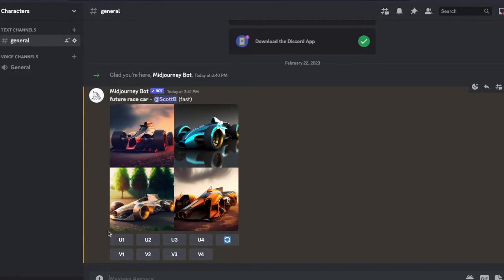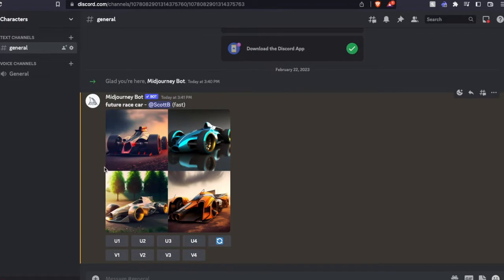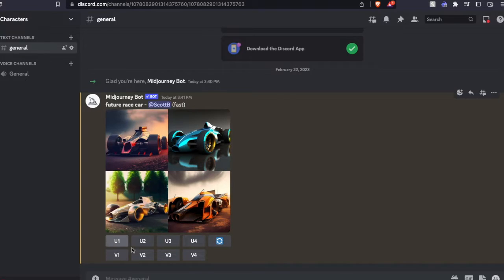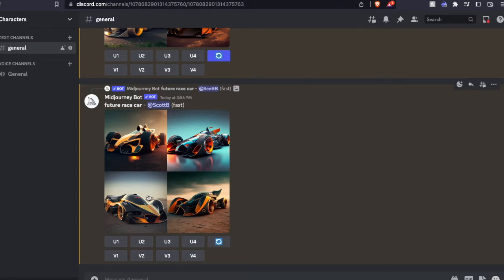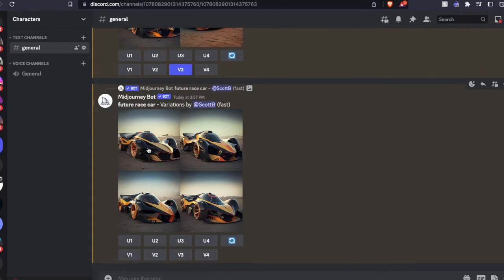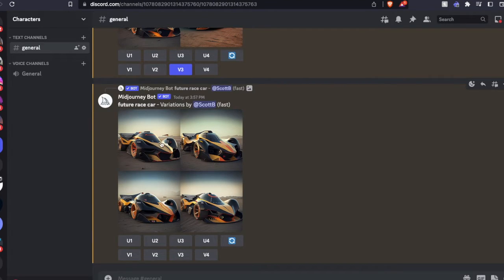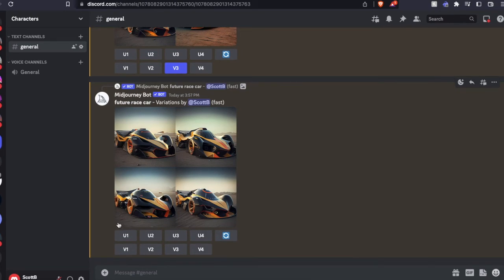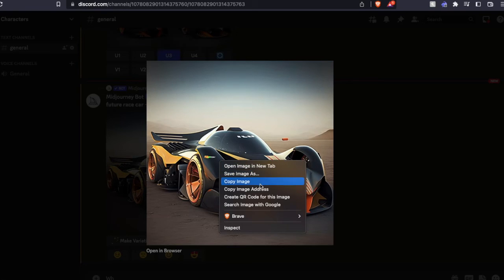Midjourney- What do the U and V Buttons Do?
Check out today's special tech deals: